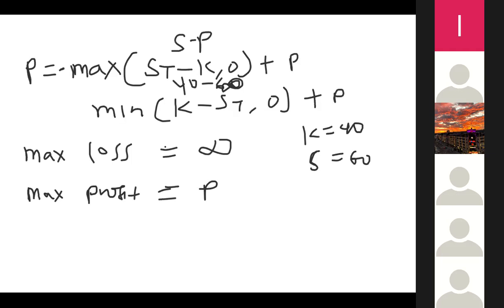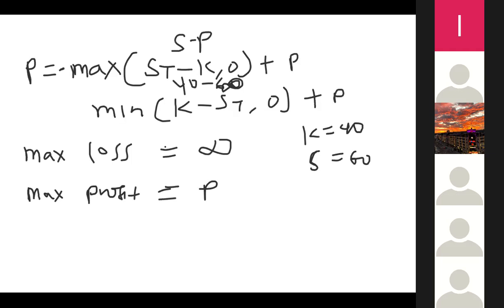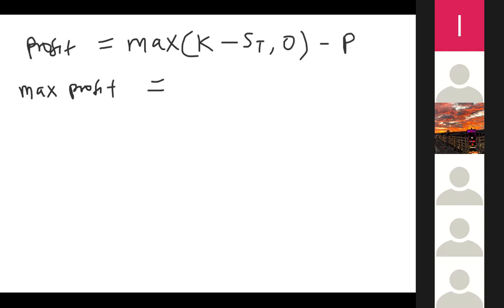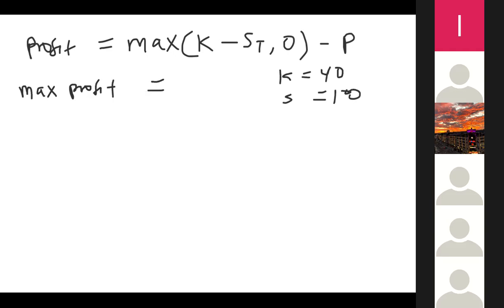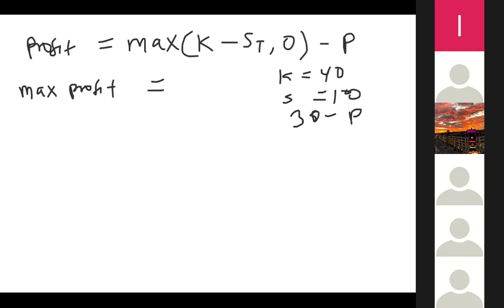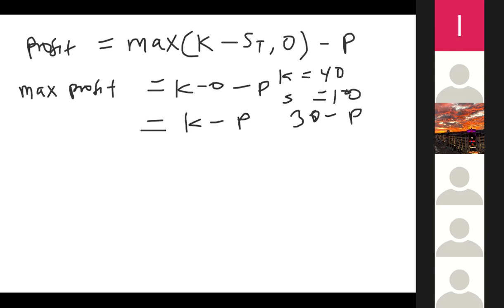Short & Long position in Put